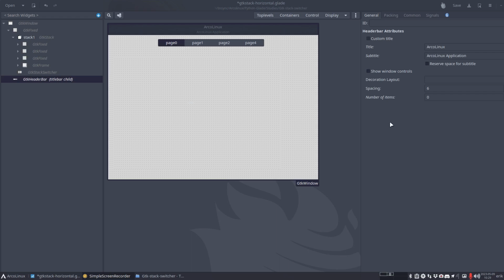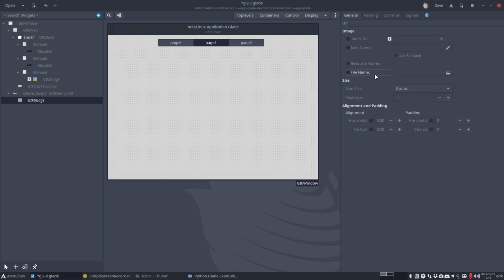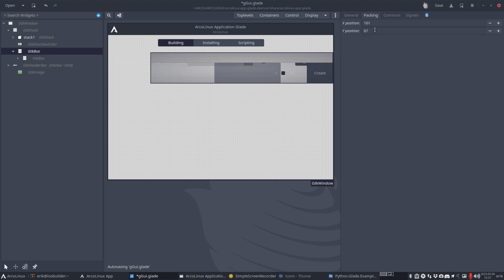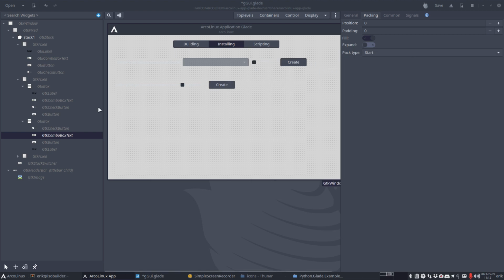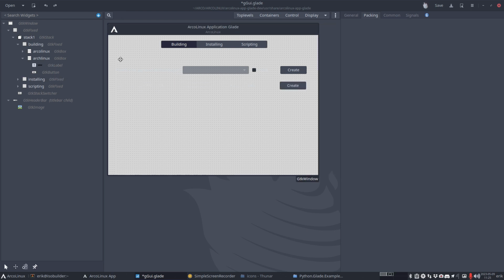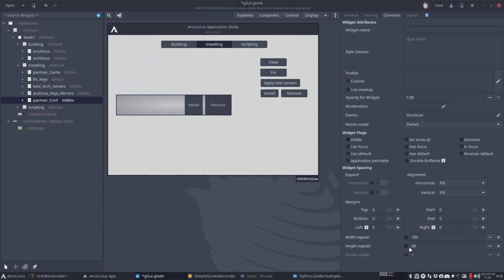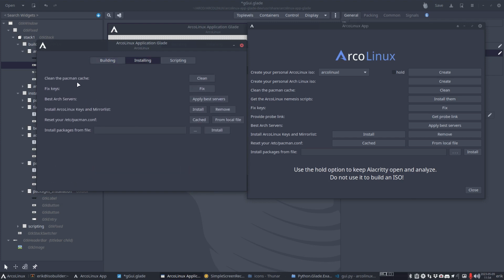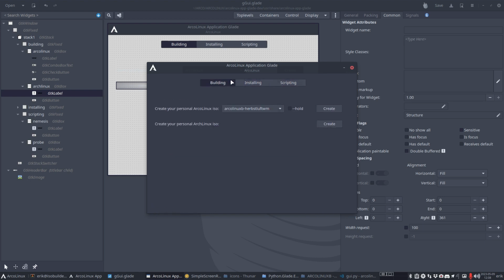ArcoLinux : 3534 ArcoLinux App 55 - Creation of the User Interface in Glade